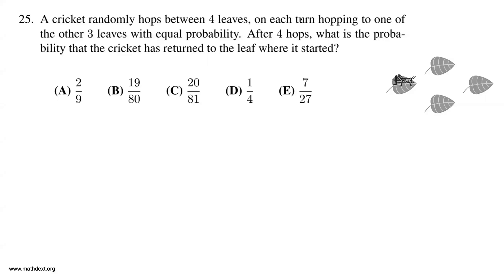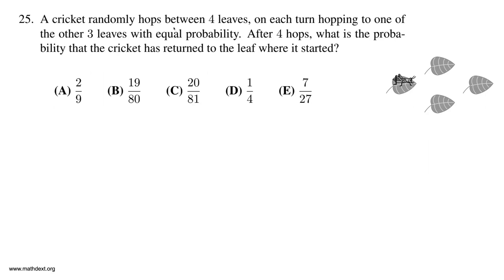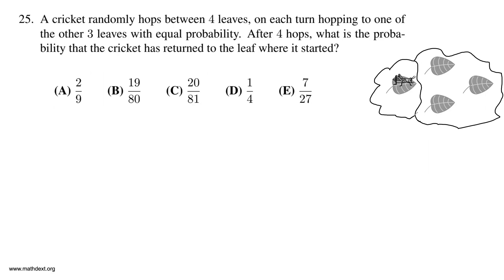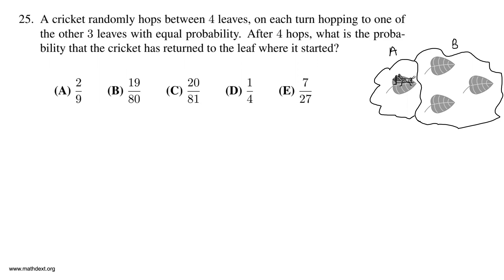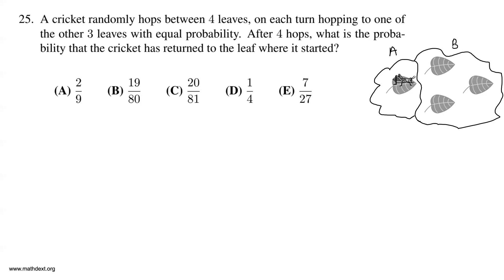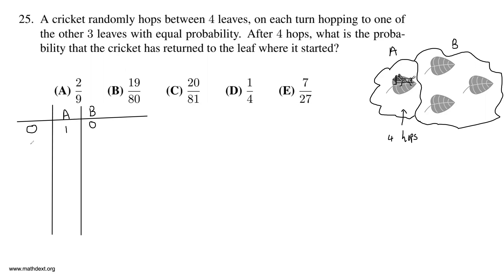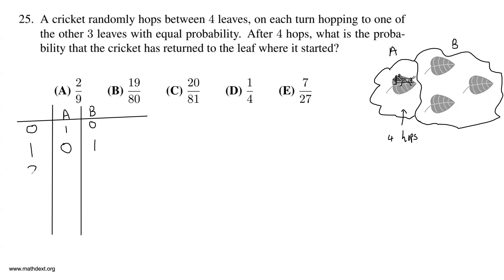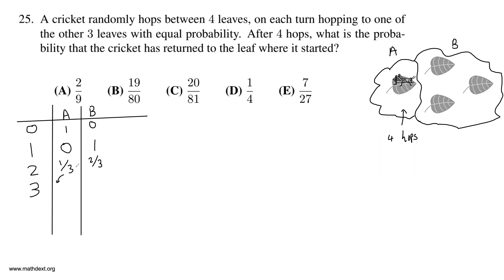Jiminy Crickets! - 2022 AMC 8 problem 25